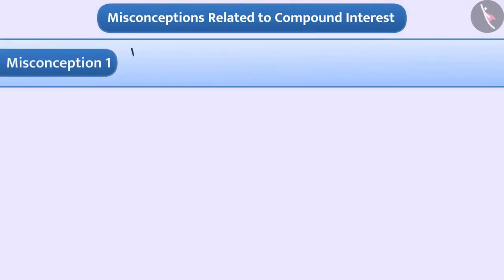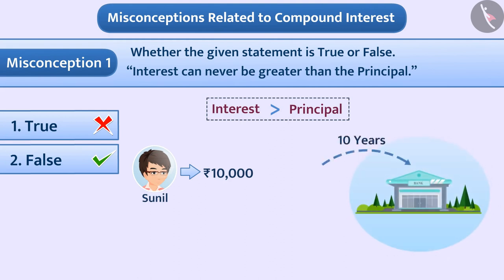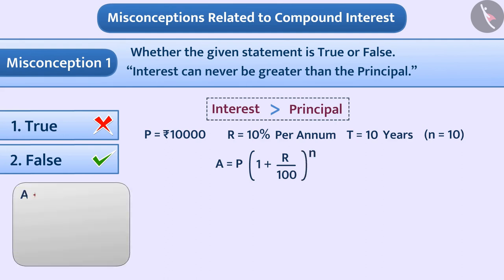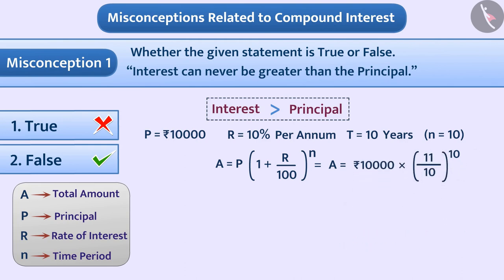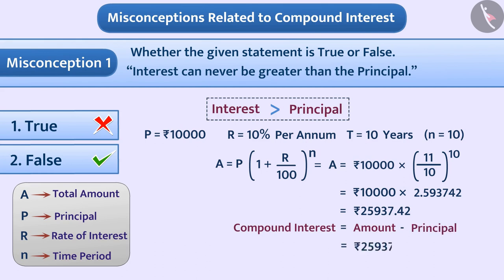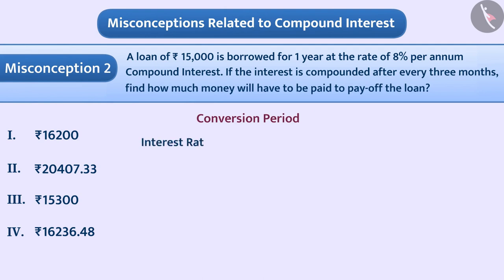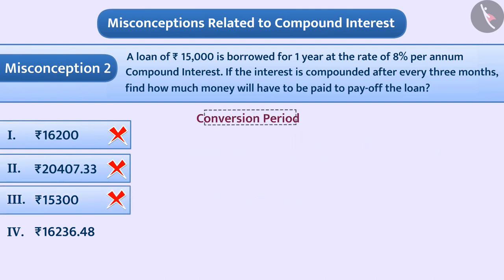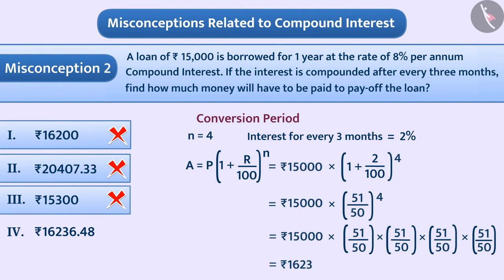Compound Interest | Part 5/5 | English | Class 8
Compound Interest | Part 5/5 | English | Class 8 | NCERT

Compound Interest | Ratio and proportion | Grade 8 | NCERT | Comparing Quantities

Welcome to part 5 of Compound Interest. In this video, we will discuss various misconceptions and/or common errors related to Compound Interest.